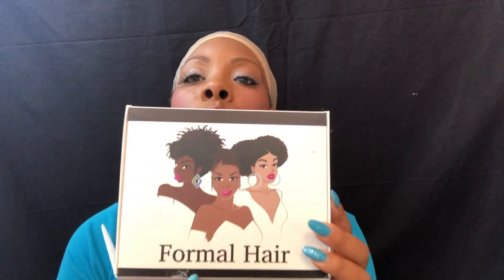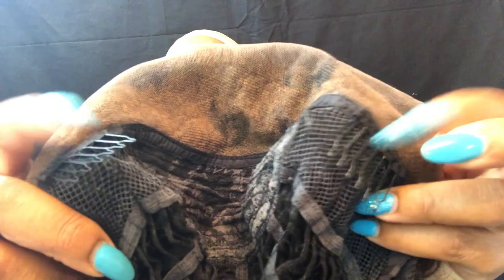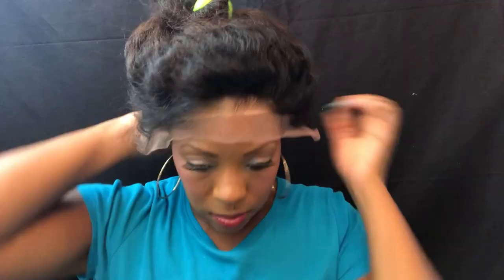Amazon Brazilian Virgin Human Hair | FORMAL HAIR CO.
This is the 3rd video featuring Formal Hair Lacefront wig.  This video is about HOW TO TINT A LACE AND PERFORM COLOR CORRECTION ON OVERLY BLEACHED KNOTS. This Curly Human Hair Lace Front Wig is from a company called  Formal Hair. Formal Hair is a seller on Amazon. This wig is  Brazilian Virgin Loose Deep Curly Wig with Baby Hair and has a density of 130%.

Link to wig